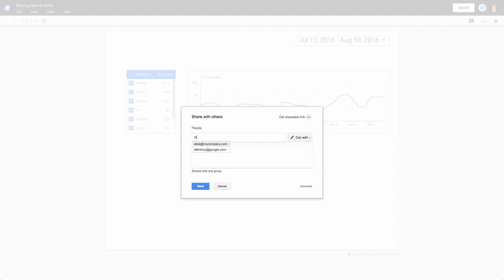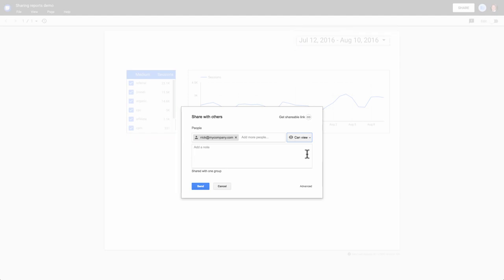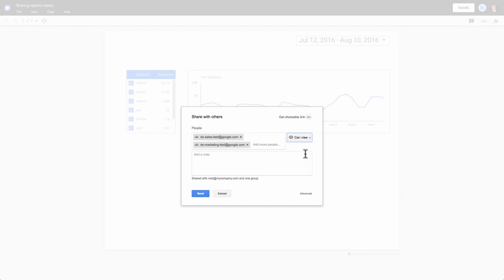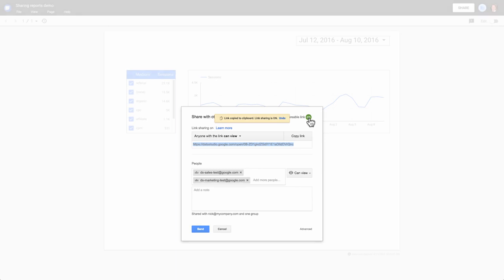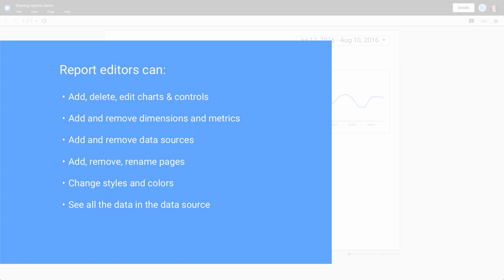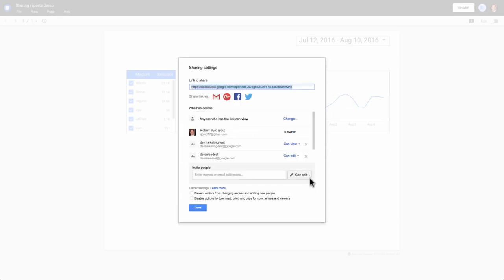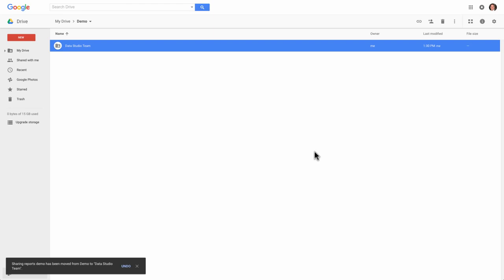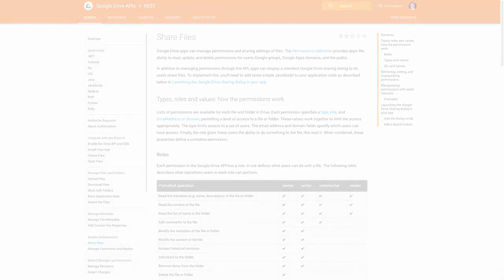Share reports in Google Data Studio